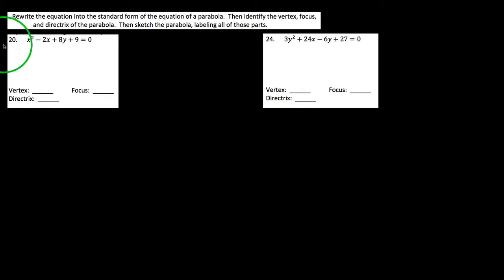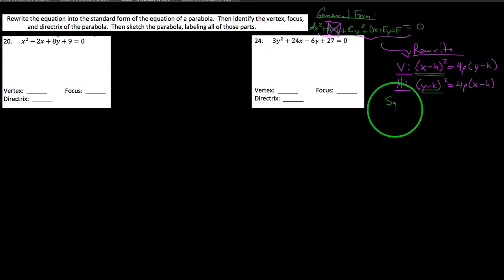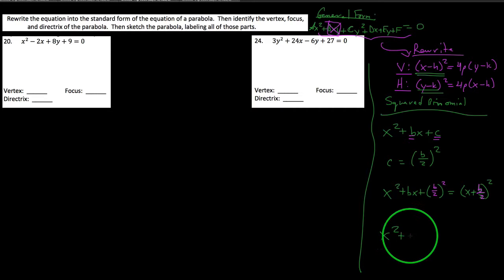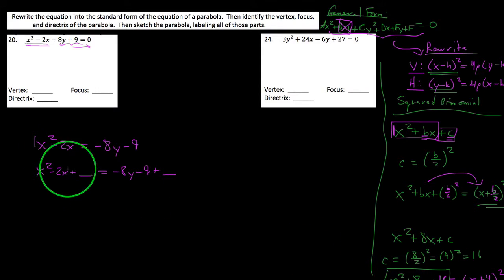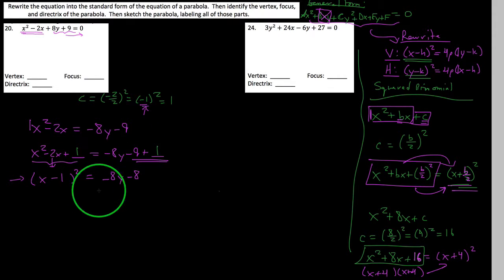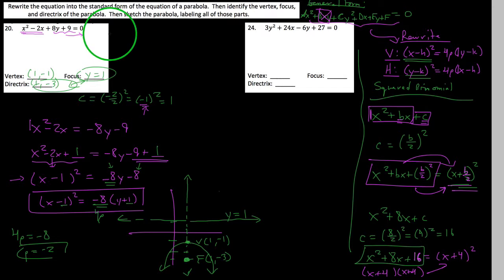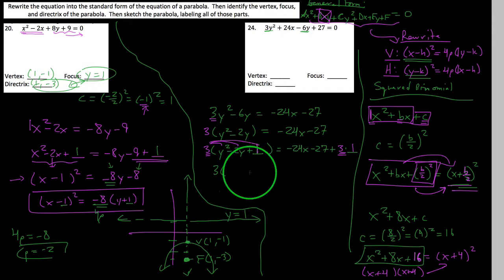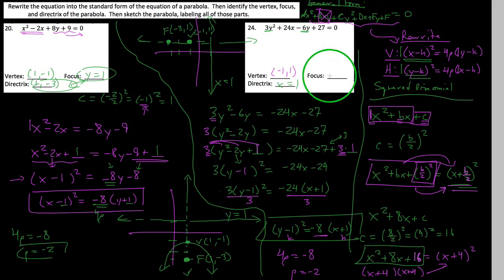10.2.E3, Rewriting parabola equations from general to standard form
10.2.E3, Rewriting parabola equations from general to standard form